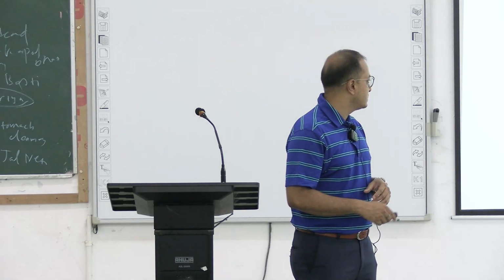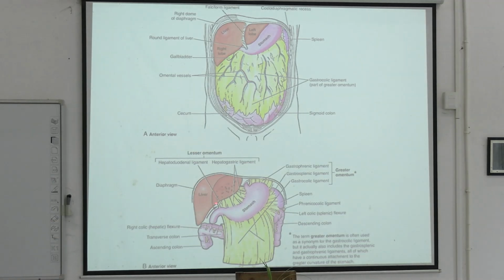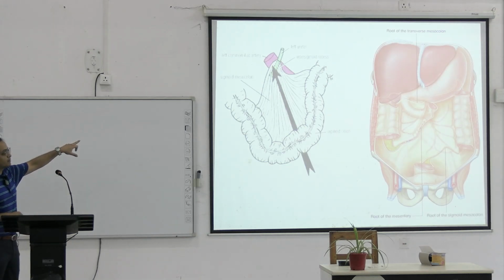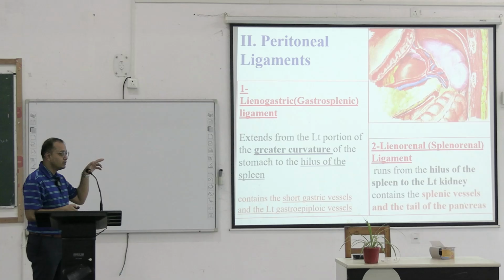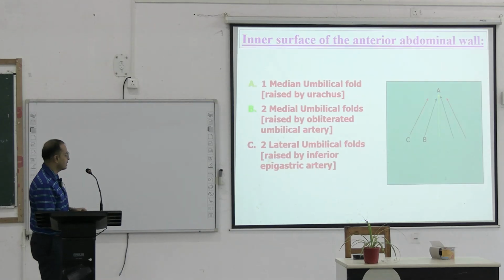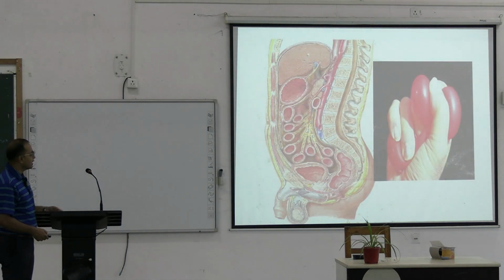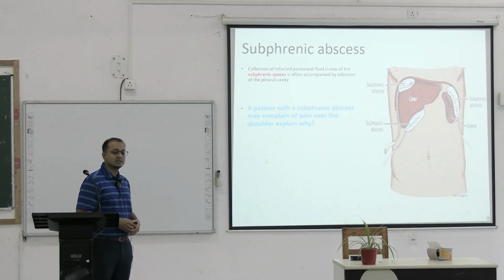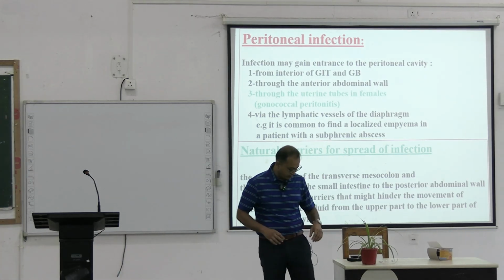Lecture On Master the Peritoneum: A Deep Dive into Abdominal Anatomy for Surgeons | MBBS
Key Topics Covered:

[01:03] Peritoneal Cavity Division: Learn about the greater and lesser sacs and their importance in abdominal surgery.

[02:21] Peritoneal Modifications: Understand the crucial modifications of the peritoneum, including:

[03:20] Greater Omentum: Discover why it's called the "policeman of the abdomen."

[03:34] Lesser Omentum: Explore the gateway to the lesser sac and its surgical implications.

[05:11] Mesentery: Understand its role in supporting the small intestine.

[08:25] Peritoneal Ligaments: A detailed look at the gastrosplenic, lienorenal, and other vital ligaments.

[12:15] Peritoneal Folds: Learn to distinguish between the different umbilical folds and their relevance in hernia surgery.

[13:56] Pelvic Peritoneum: Understand the key differences in the pelvic peritoneum between males and females.

[17:09] Clinical Significance: Explore the clinical implications of peritoneal spaces, including the spread of infection and the formation of abscesses.

On: ANATOMY by Dr. Subhramoy Chaudhury
(MBBS Batch: 2024-25)
Conducted on: 16-08-25